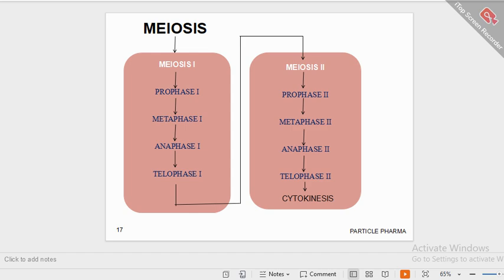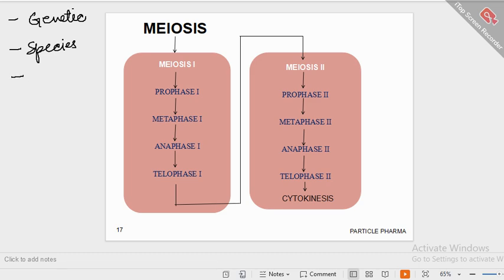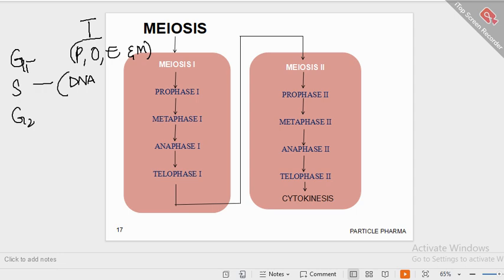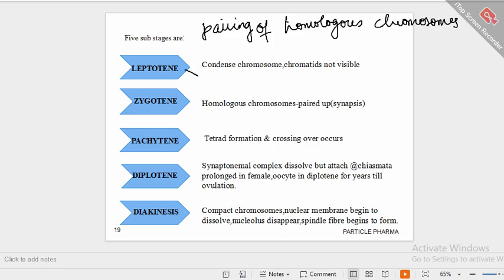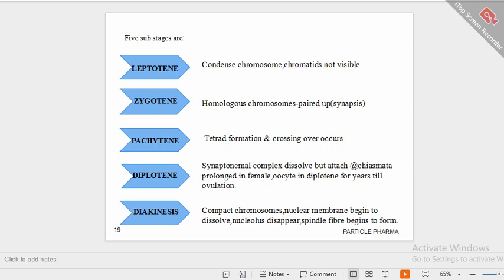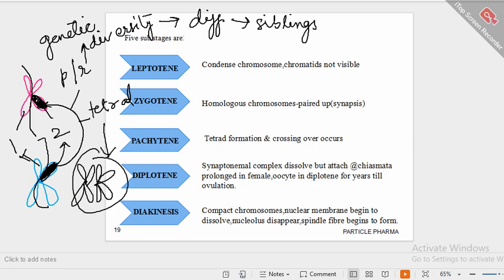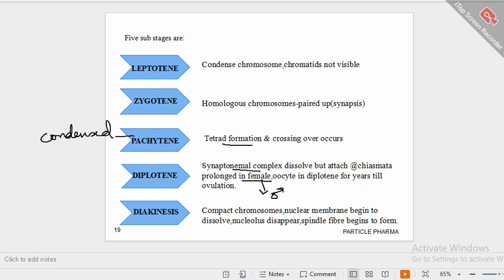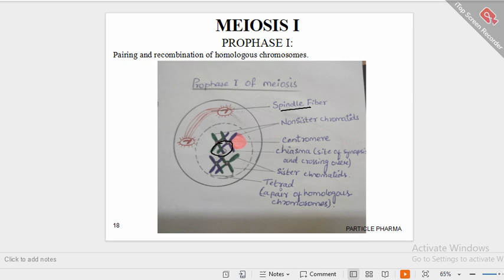CELL DIVISION PART 5 (MEIOSIS I with prophase one)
MEIOSIS I and its prophase are explained briefly

We recommend you to visit our Instagram page there you can find amazing videos of cell and cell division in our highlights.